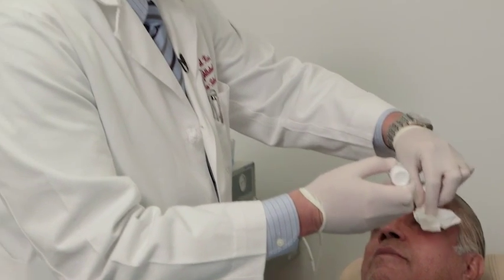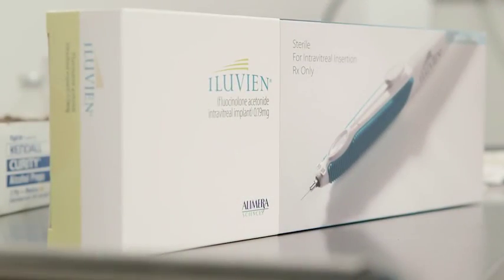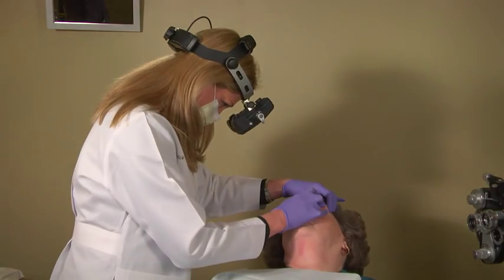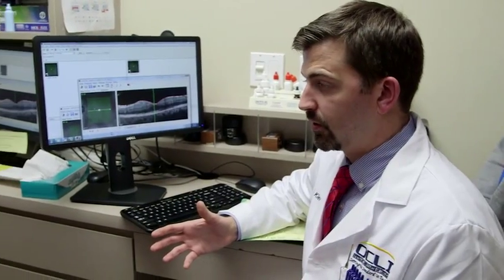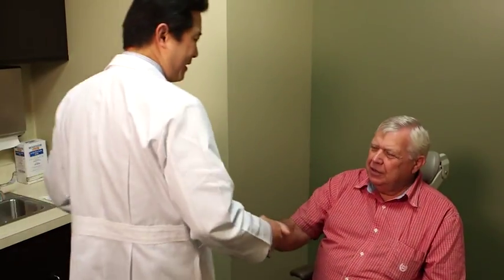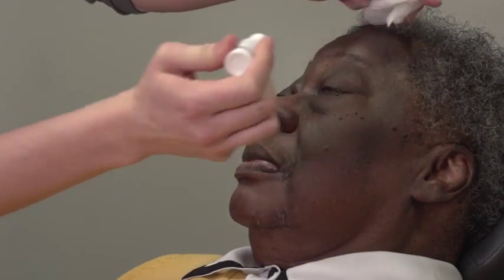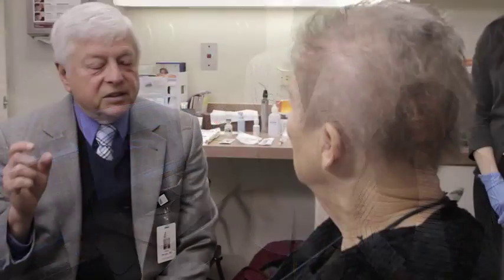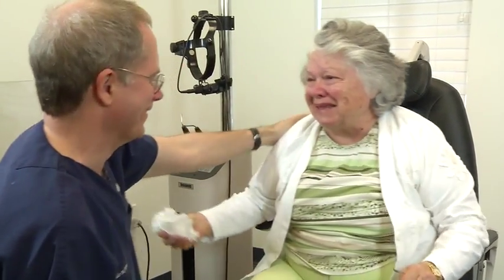New DME Hope: 1 implant, 36-months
Alimera Sciences, Inc. (NASDAQ: ALIM) (Alimera), a pharmaceutical company that specializes in the research, development and commercialization of prescription ophthalmic pharmaceuticals, announced today that many retina specialists throughout the U.S. are now using ILUVIEN® (fluocinolone acetonide intravitreal implant) 0.19 mg to treat patients with diabetic macular edema (DME). The first injections of ILUVIEN in the U.S. were captured during a live web event attended by more than 250 eye care professionals. ILUVIEN is the first multiyear eye implant designed to deliver a continuous, submicrogram daily dose of steroid to the retina for 36 months with one injection. ILUVIEN is indicated for the treatment of DME in patients who have been previously treated with a course of corticosteroids and did not have a clinically significant rise in intraocular pressure (IOP).